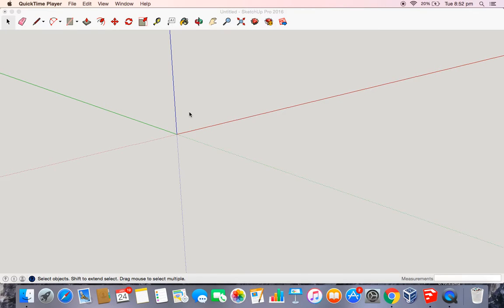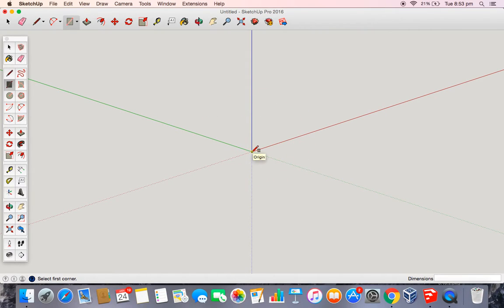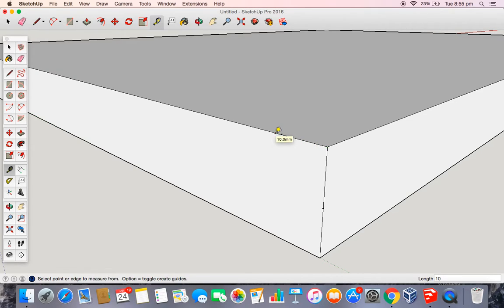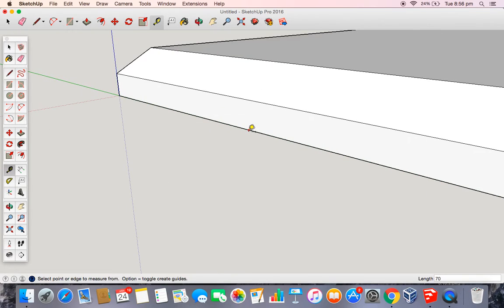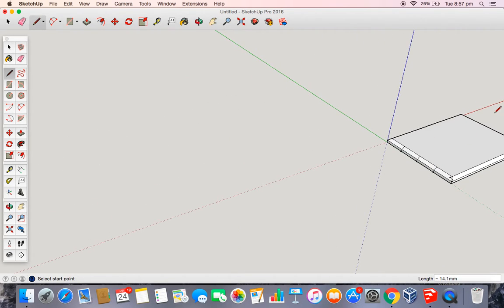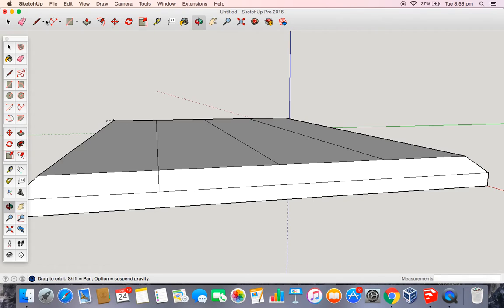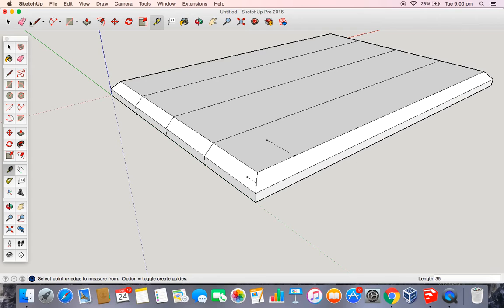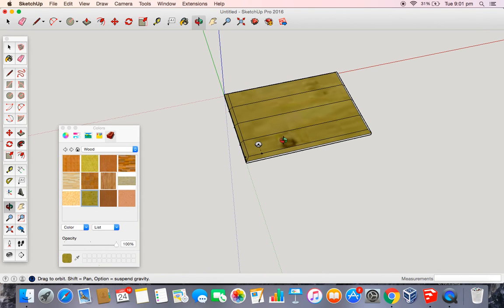Sketchup Tutorial Laminated Cutting Board Isometric Drawing